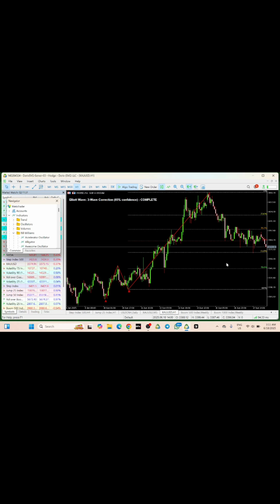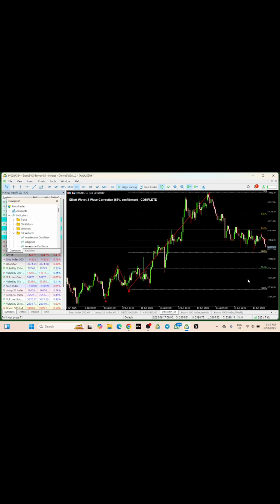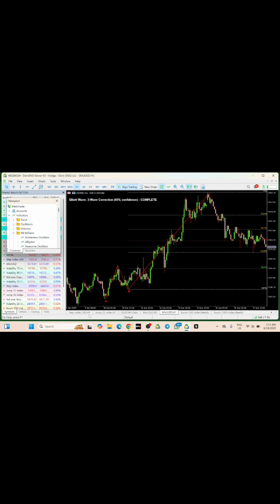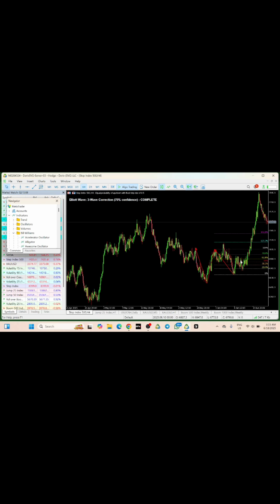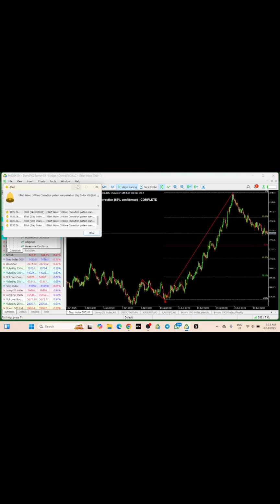Forex Move Spotted! Elliott Wave + Fib Secret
Unlock today’s high‑confidence trade using my custom Elliott Wave + Fibonacci indicator—no guessing, just clarity! Watch live as the chart clearly highlights the perfect entry point.

What you’ll learn:

How the setup signals a precise market move

Real‑time application with chart walkthrough

Step‑by‑step to trade smarter, not harder